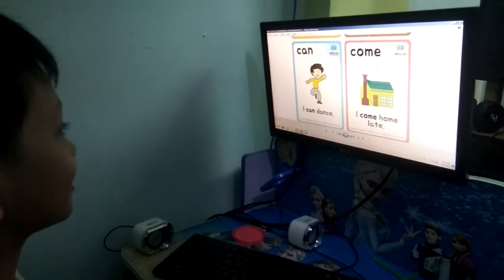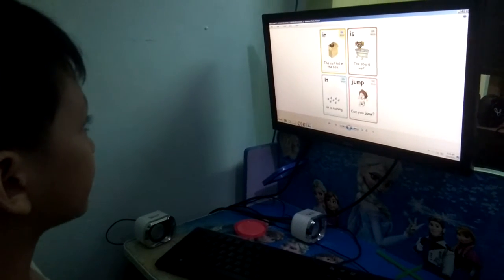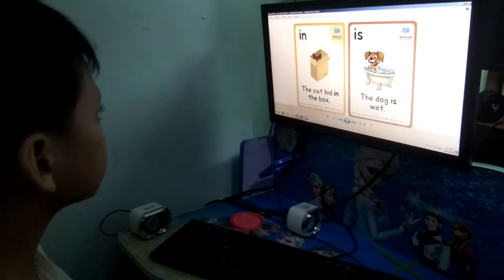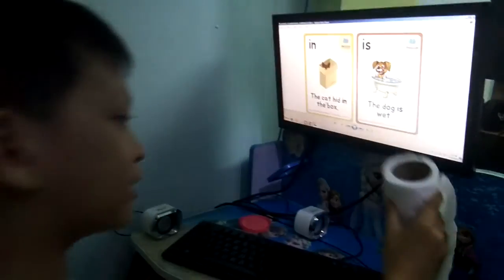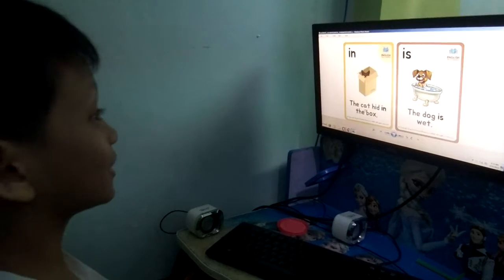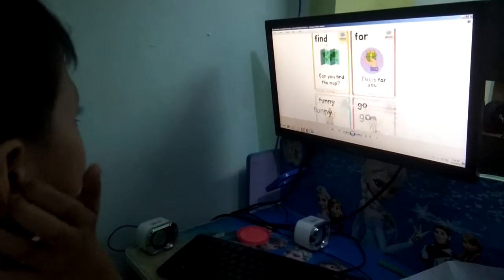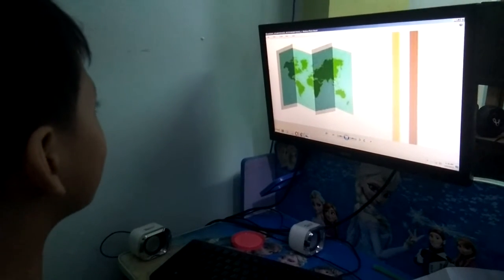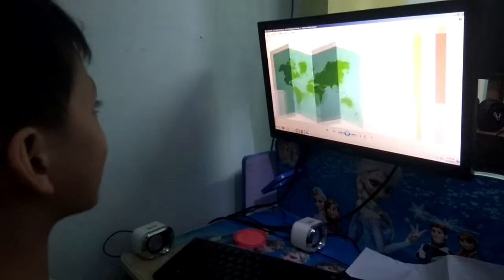Performance task using in, it, is (Grade 2 Pupil)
Performance tasks must be designed to provide opportunities for learners to apply what they are learning to real-life situations.
thank you guys for always support and kind to my yt world..
god bless us!